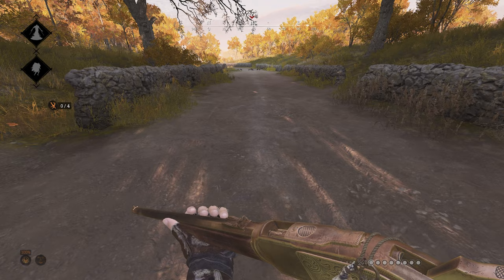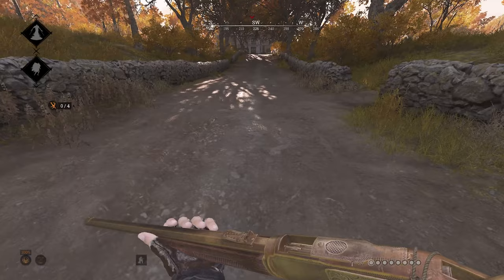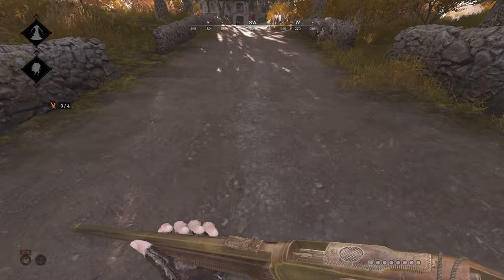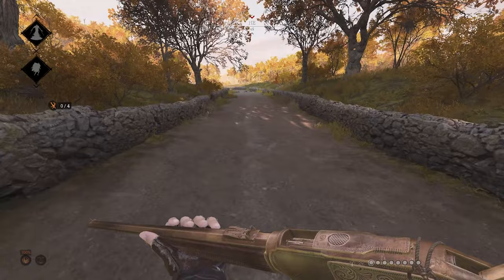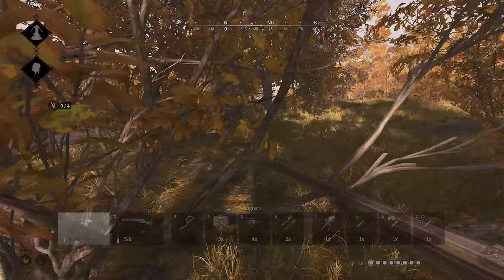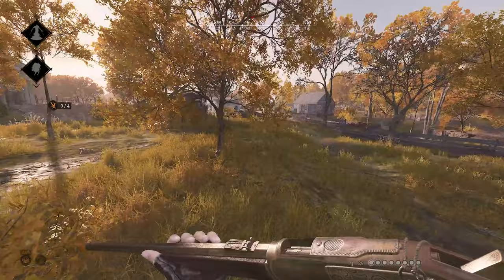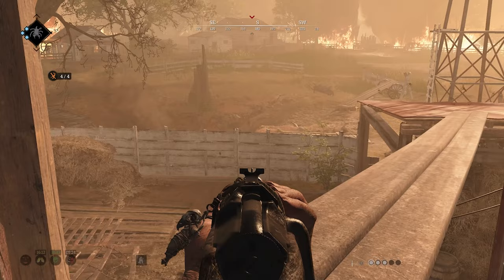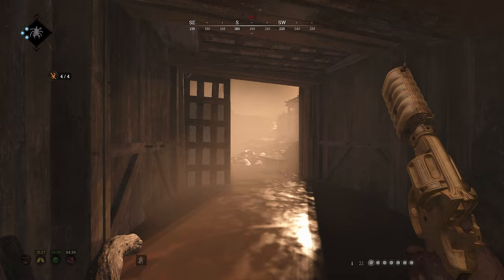Lightfoot Guide & Showcase Gameplay (Patch 1.11 2023)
Finally updating the Old Lightfoot guide, hopefully this helps those that have been asking for it!

0:00 Guide
06:46 Lightfoot Showcase
17:27 Outro